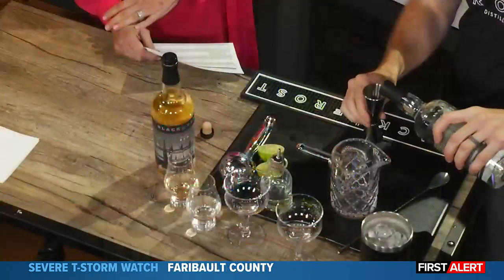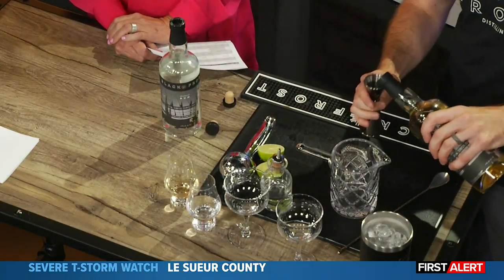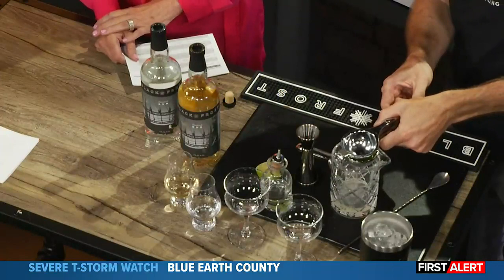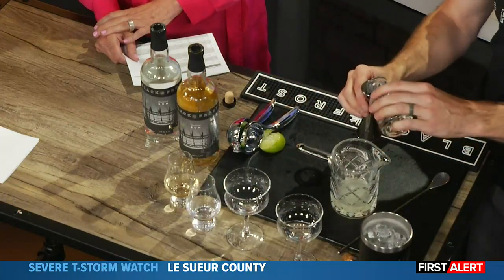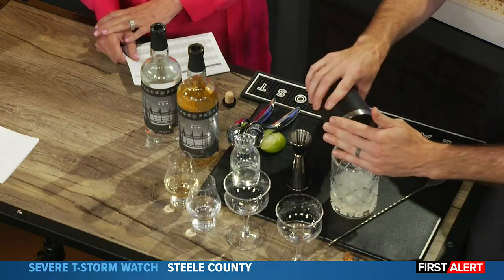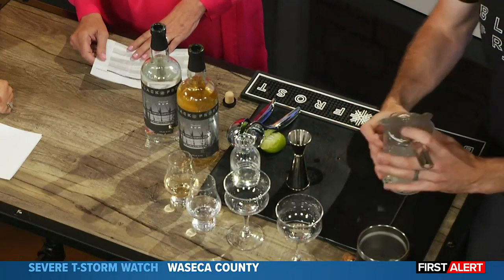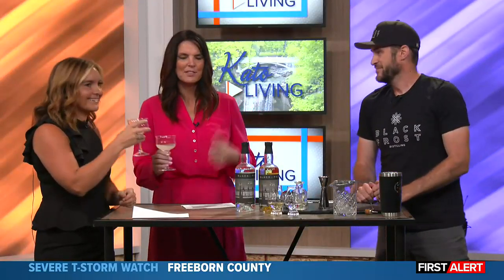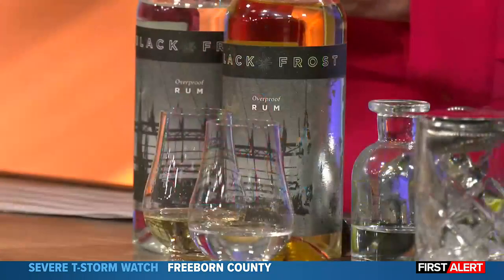Black Frost Distillery debuts rum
Jace Martti stopped by the Kato Living studio to showcase a drink, perfect for summer.